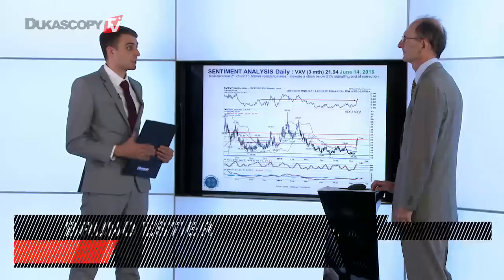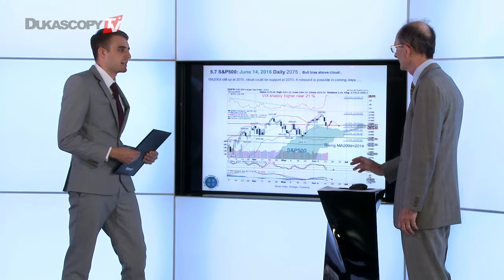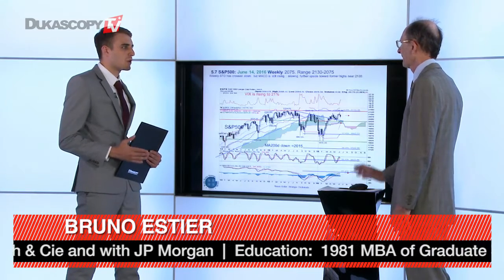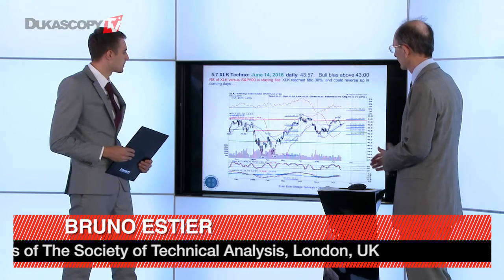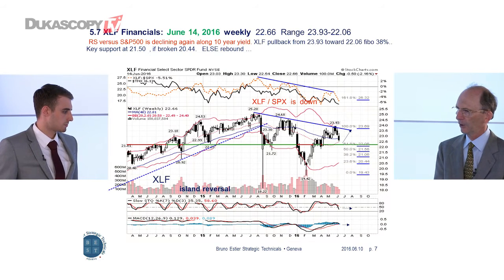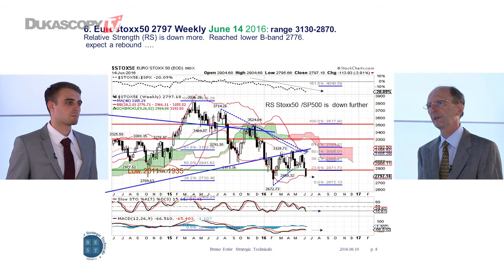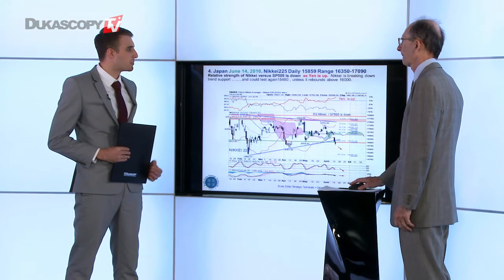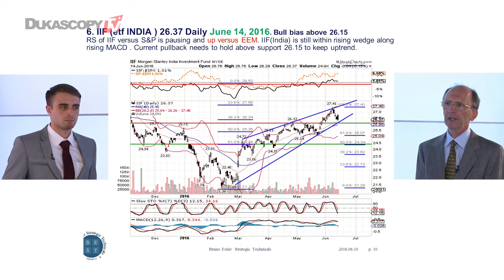S&P 500 Rebound on Support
“If we move back as I expect with the over markets we have this rebound in Europe and the S&P then we would back in the twenty range” Bruno Estier, Independent Market Strategist